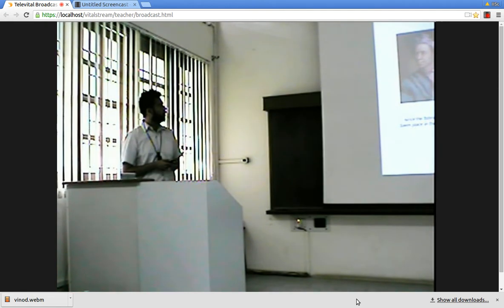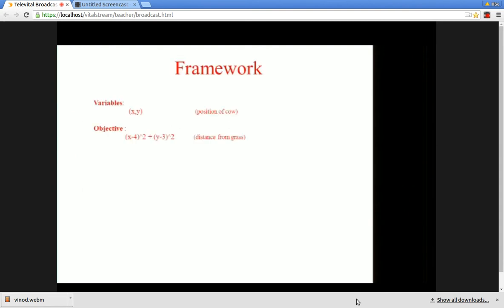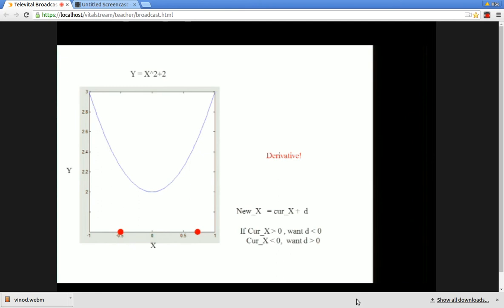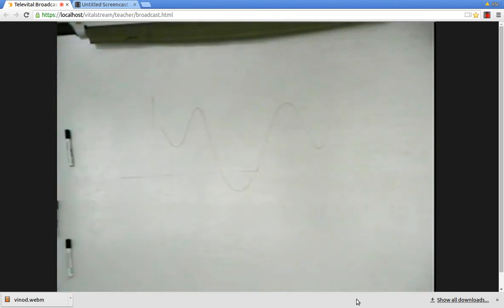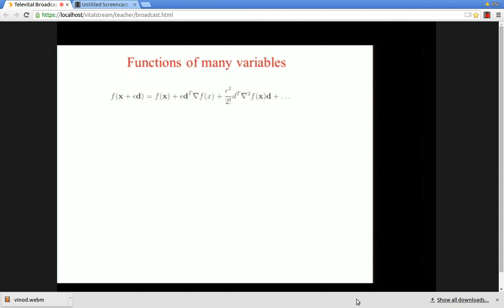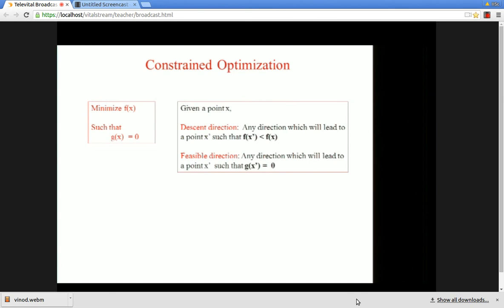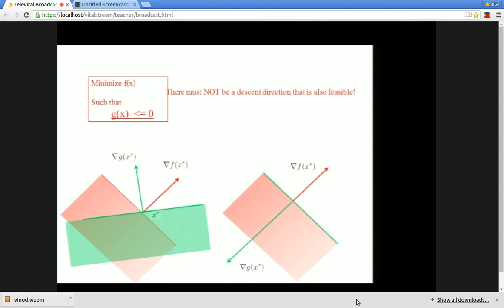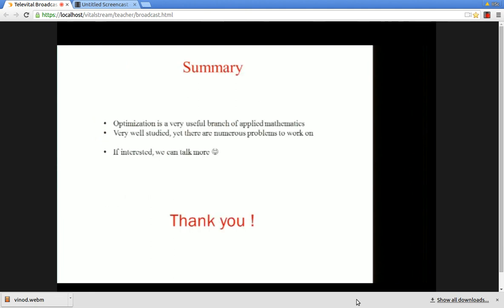Introduction To Optimization | Arun Rajkumar | CSAUSS17